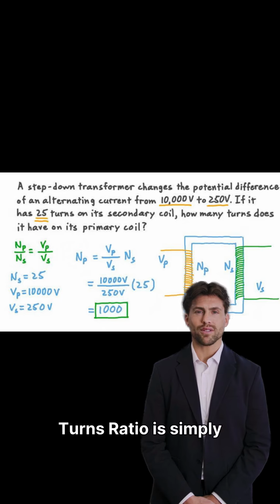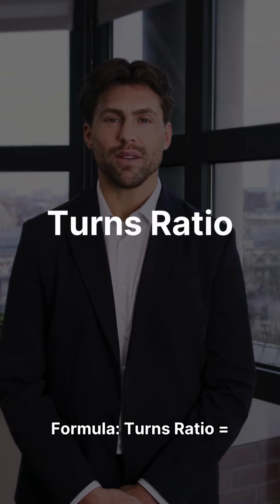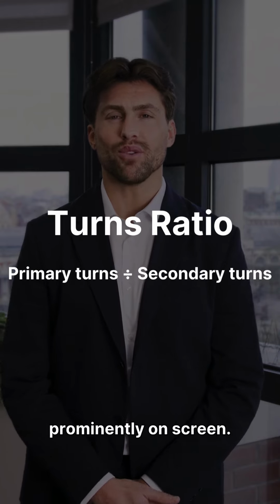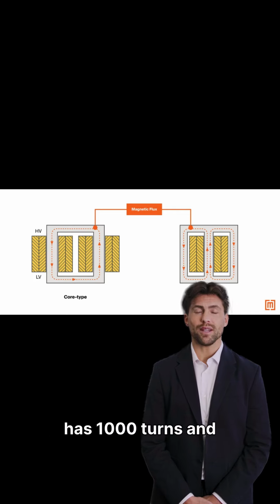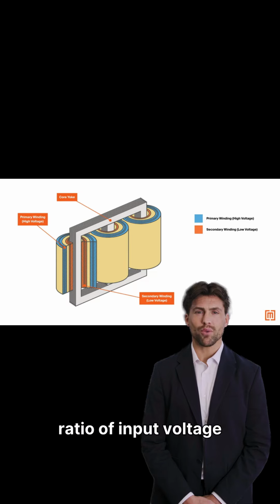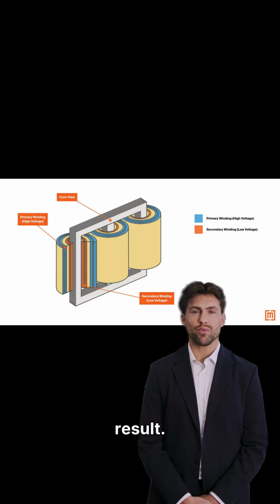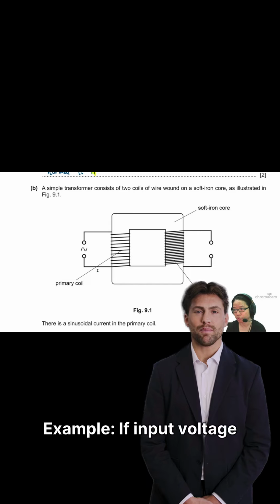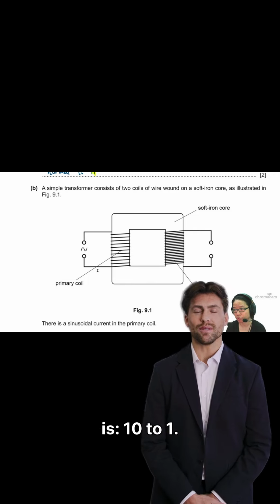Difference Between Voltage Ratio and Turns Ratio in Transformer | Explained Simply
Do you think voltage ratio and turns ratio are the same? 🤔
In this video, you’ll clearly understand the difference between voltage ratio and turns ratio in a transformer with simple explanation and practical examples.

🔹 What is Turns Ratio?
🔹 What is Voltage Ratio?
🔹 Why are they usually equal?

This video is perfect for:
🎓 Electrical & Mechanical engineering students
⚙️ Maintenance engineers
📘 Diploma & ITI students
🔌 Power system beginners

By the end of this video, you’ll never confuse turns ratio vs voltage ratio again!